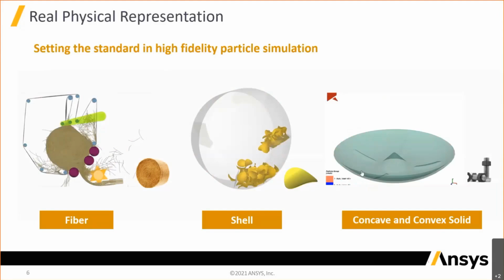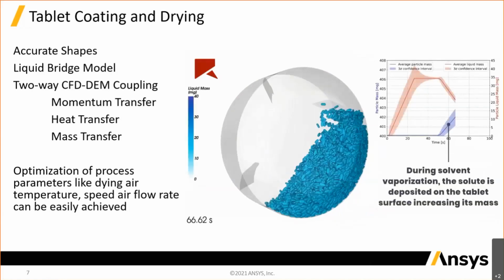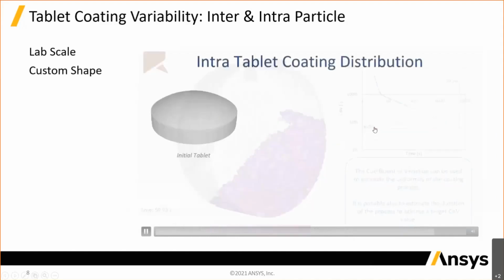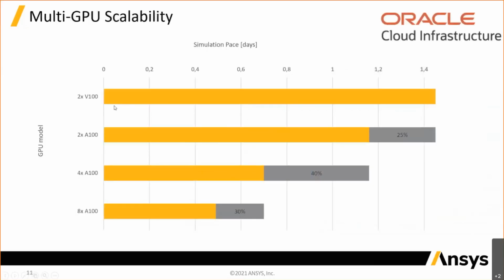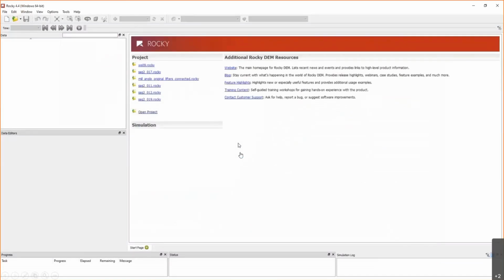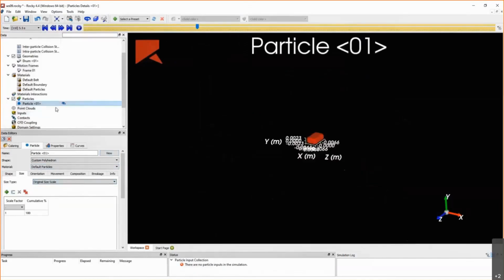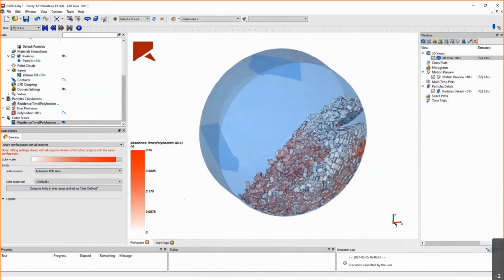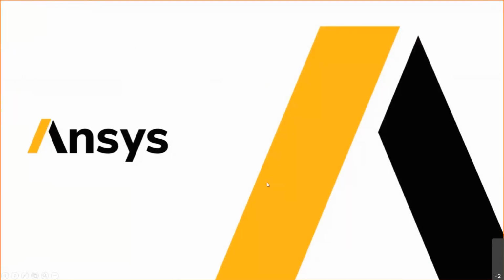10 R Setting Up and Solving Your DEM Simulation - Настройка и решение задач моделирования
10 R Setting Up and Solving Your DEM Simulation - Настройка и решение задач моделирования